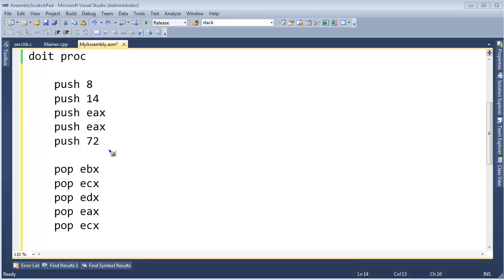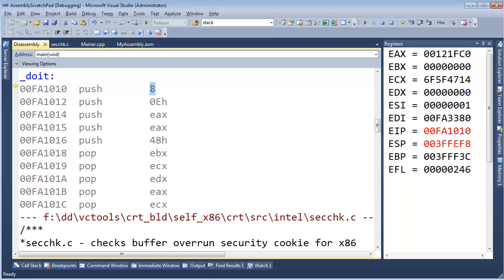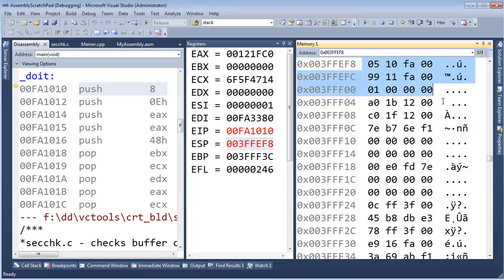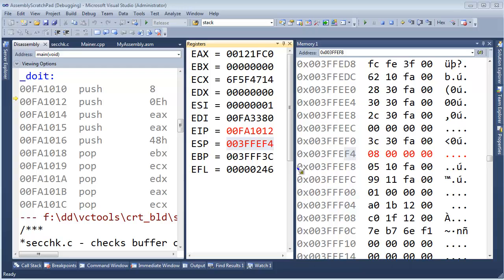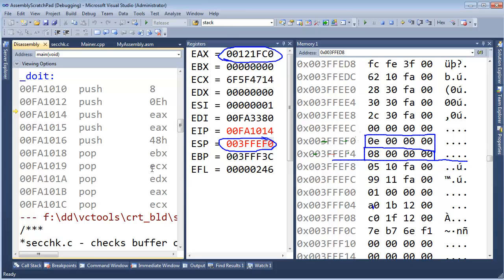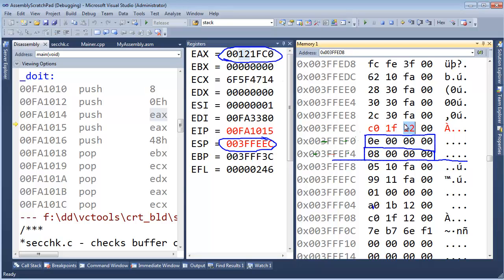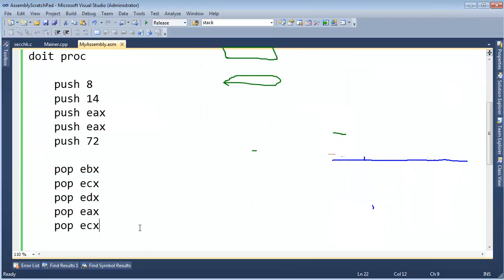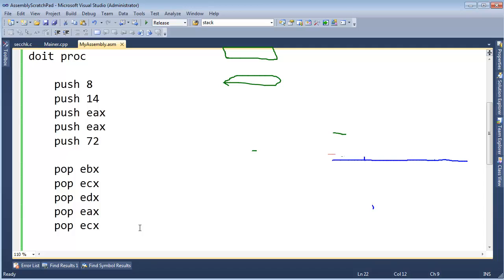Assembly - Stack Part 2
Stack based memory.